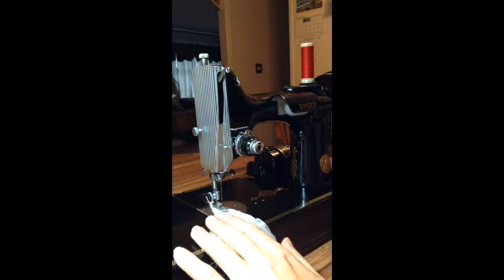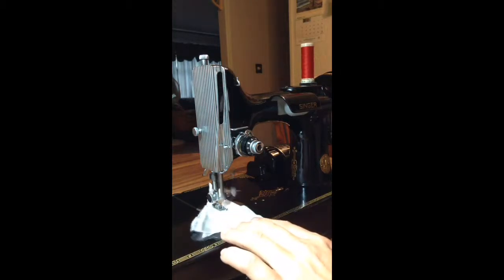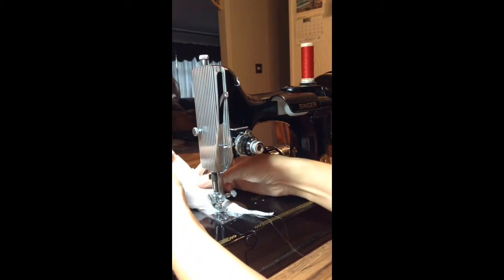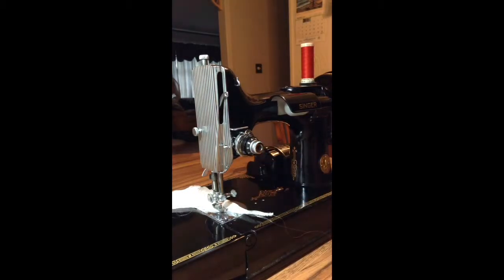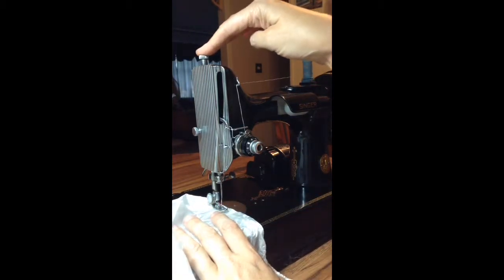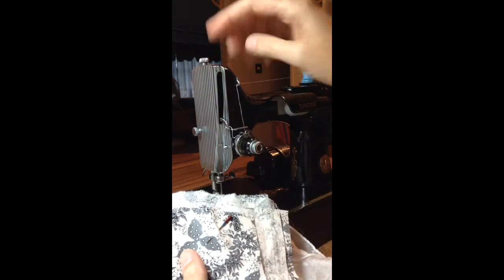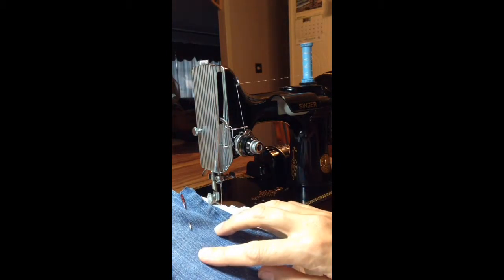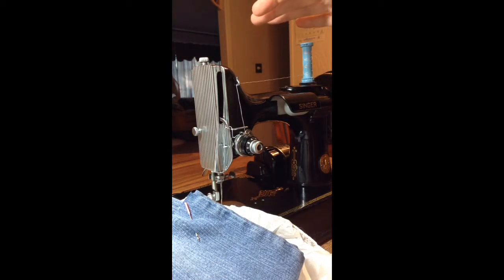Featherweight Skill Series - Needles, Fabrics, and Pressure Foot Adjustment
Choosing the best needle for your fabric, adjusting pressure foot. ThistleFireQuilts.com